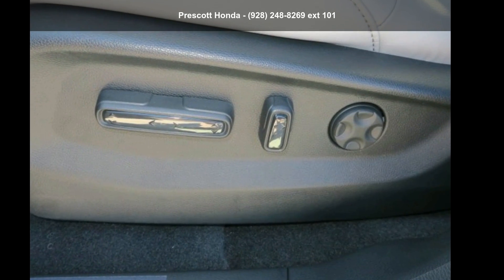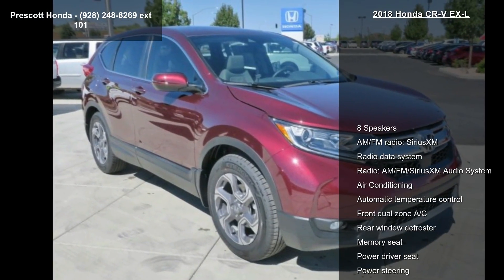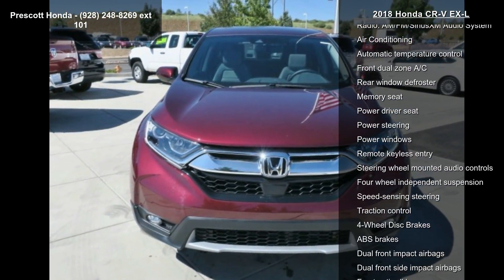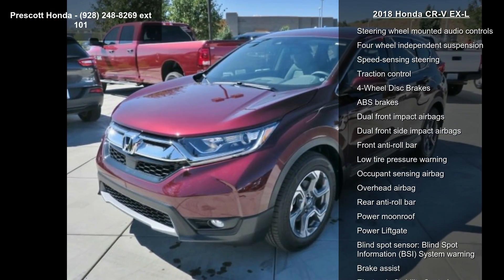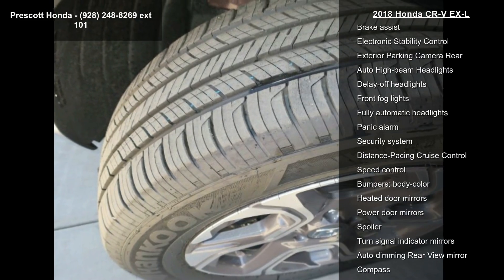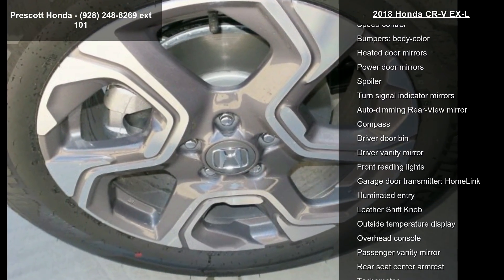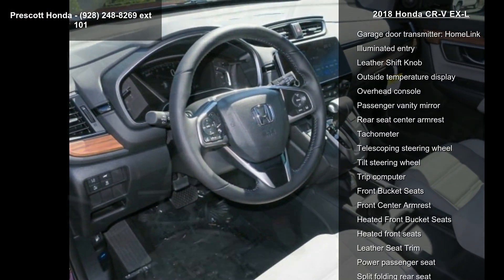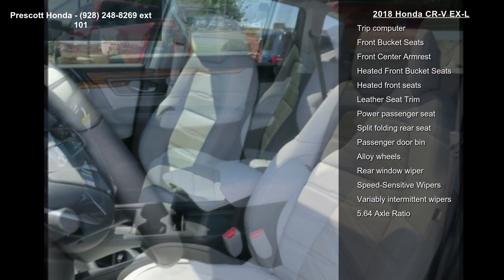2018 Honda CR-V EX-L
2018 Honda CR-V EX-L Basque Red Pearl FWD CVT 1.5L I4 DOHC 16V

34/28 Highway/City MPG**